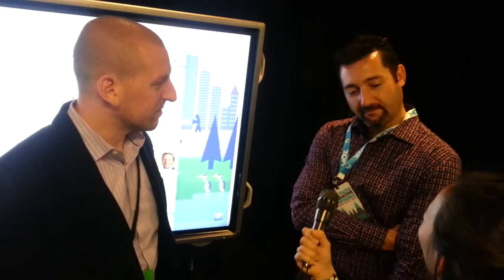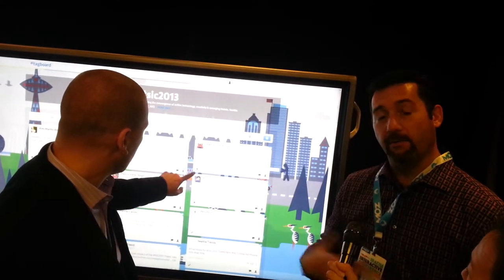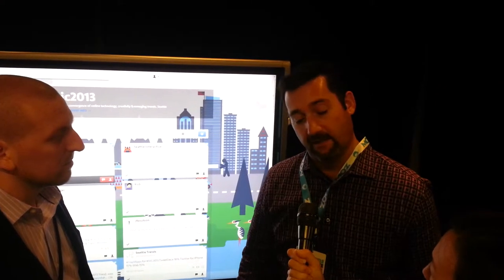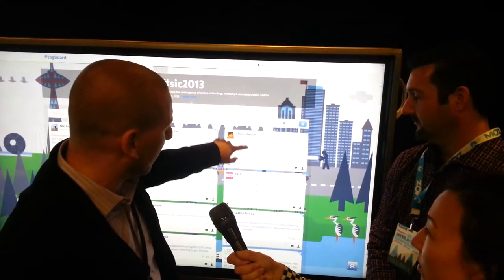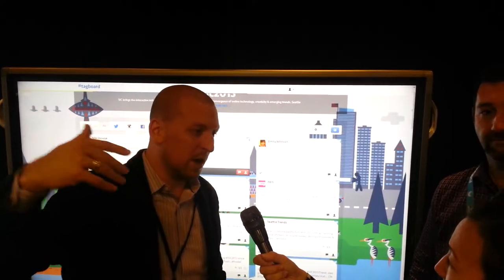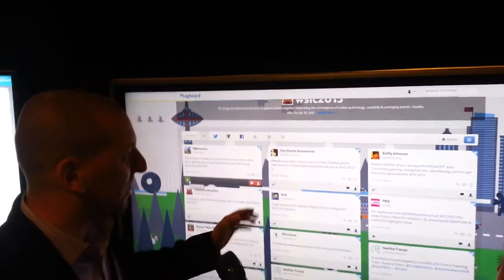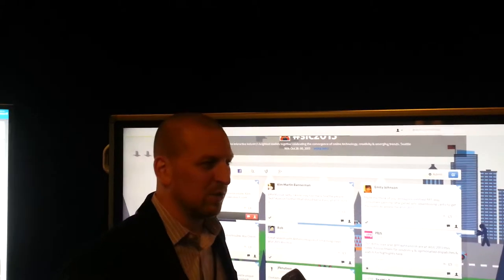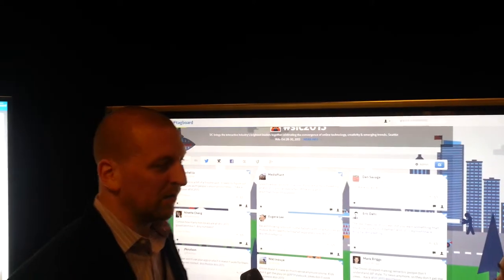Using big touch screen monitors at your conference @tagboard @sharpusa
Greg Kreger, Sharpusa.com - These ridiculously large monitors make presentations way more interesting.
Josh Decker, CEO at Tagboard is curating the feed on these monitors while is colleague also curates on another device.

SIC://2013 provides a rare forum in which entrepreneurs, technologists, brands, businesses, creative leaders and consumers can directly share experiences with the digital trendsetters of today and the thought leaders of tomorrow. @seattleinteract
Pictures and video taken by Jolene Jang -  TheConferenceReporter.com provides onsite reporting and video interviews throughout your event. @ConfReporter
All of these photos, selfies and videos using the device PersonalCameraCrew.com camera stick. Watch Facebook Page for  tons of ideas to how to use your camera tools. @GotCameraStick